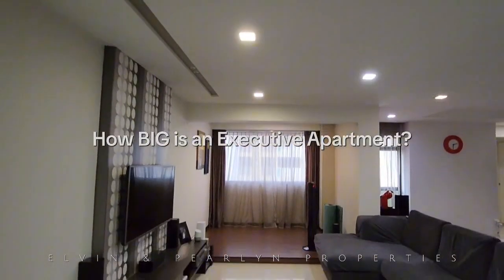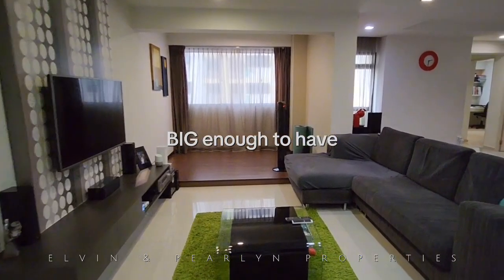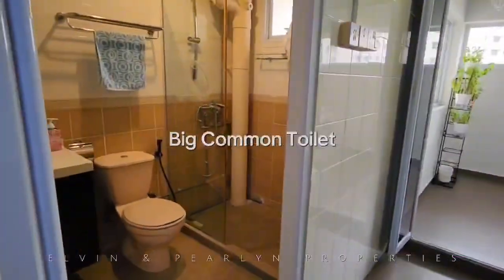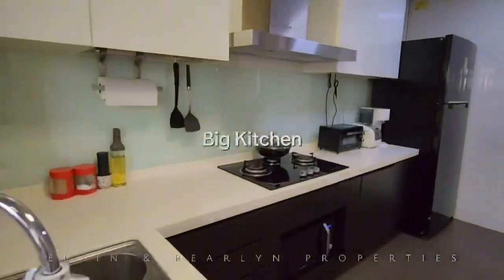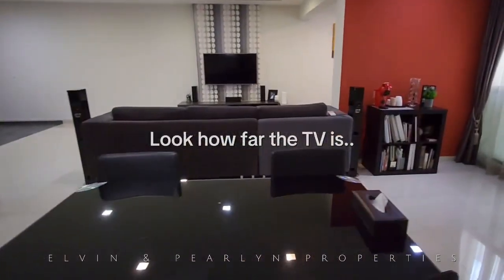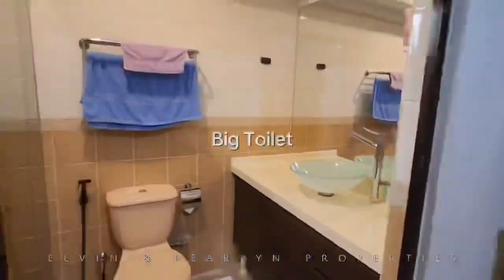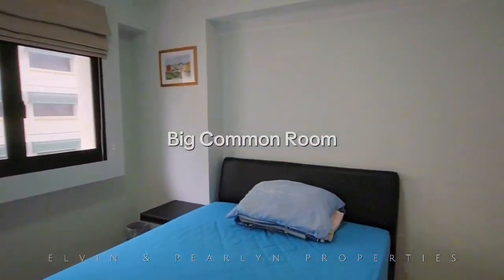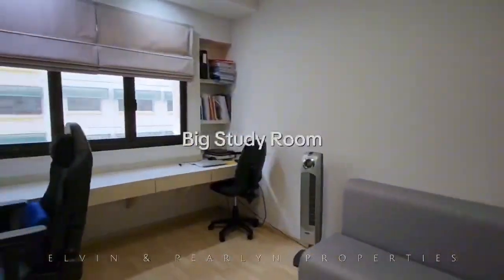408 Sembawang Dr EA for SALE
New listing - Executive Apartment for Sale @ B408 Sembawang Dr.

Move in condition. Efficient layout. High floor. Bright and Breezy with

•3 bedrooms + study room + household shelter + kitchen + yard + 2 bathrooms•

Leave your enquiry in the comment box, if interested. ☺️